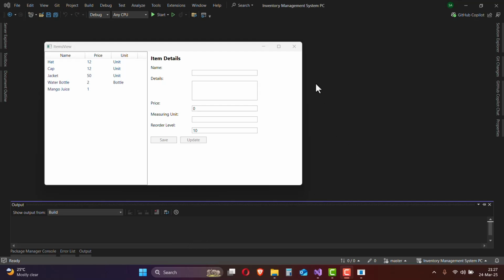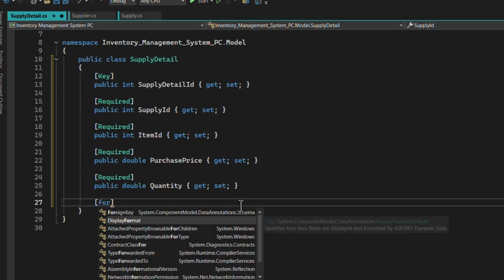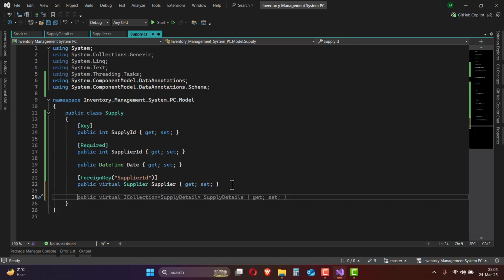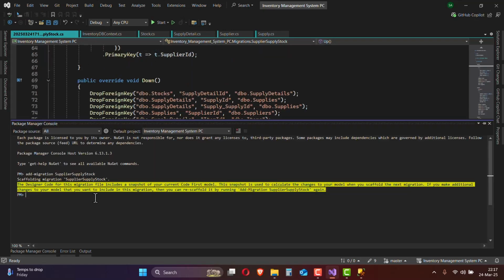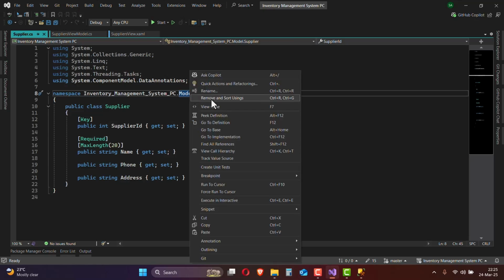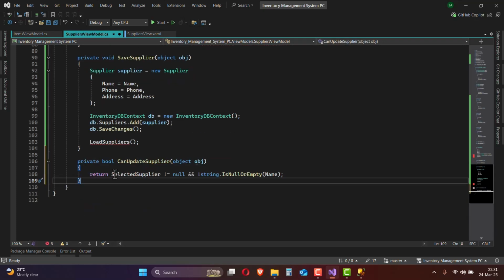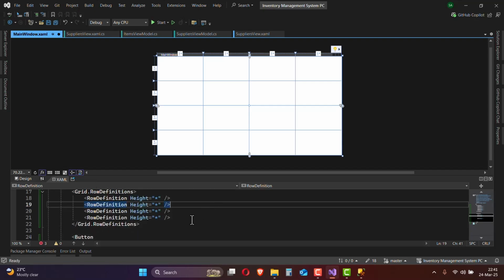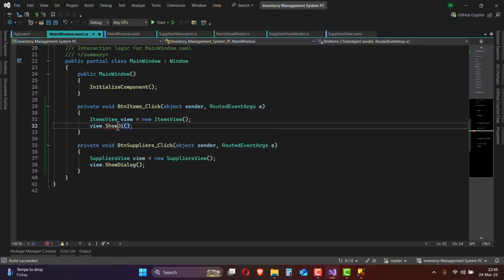Inventory Management System in WPF (.NET) – Part 2 | Adding Suppliers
📌 Welcome to Programming Concepts! 🚀

In this second part of our WPF Inventory Management System tutorial, we create the Suppliers View and ViewModel to add suppliers using the MVVM pattern. We also introduce new models: Supply, SupplyDetail, and Stock, which will be covered in the next video.

🔹 Topics Covered in This Video:
✅ Creating the Suppliers View in WPF
✅ Implementing the Suppliers ViewModel
✅ Adding suppliers with MVVM architecture
✅ Setting up data binding and commands

📌 Next Video: We’ll creating Views and ViewModels for Supply, SupplyDetail, and Stock models for inventory tracking.